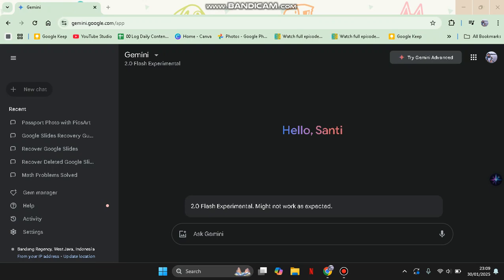⭐ MINUTE: Gemini 2.0 is Out NOW! Full Breakdown + How to Use for Free | for Dummies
In this minute-long breakdown, we’ll show you what’s new in Gemini 2.0 and how to use it for free